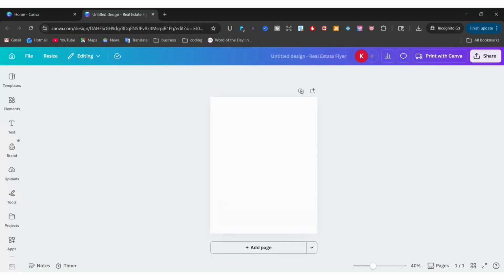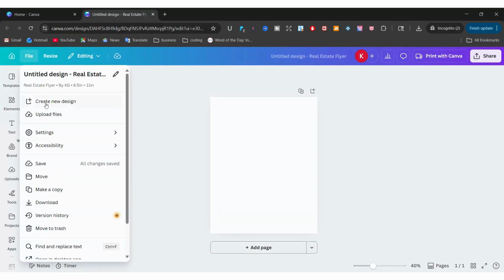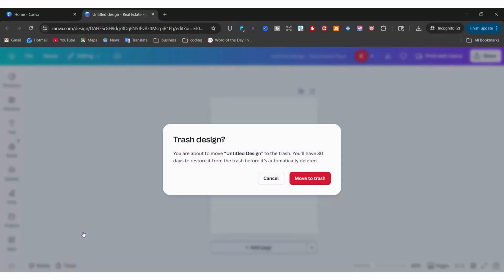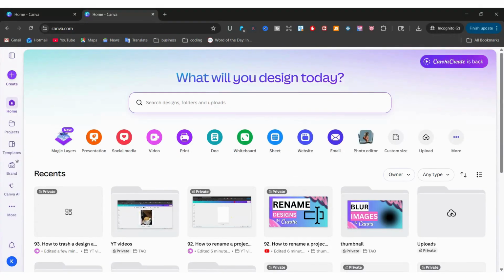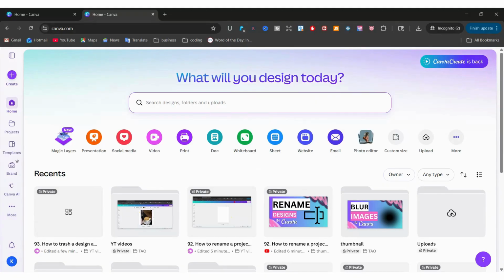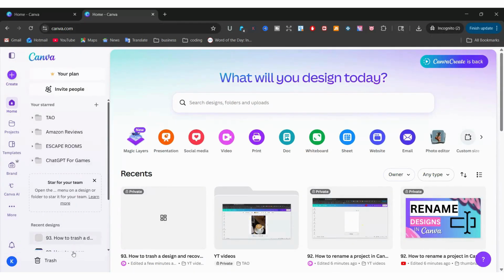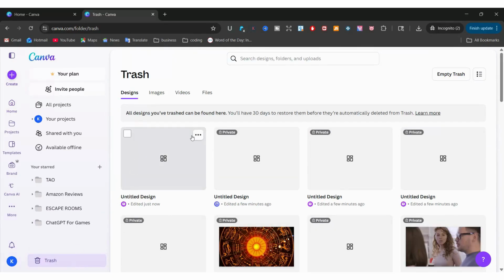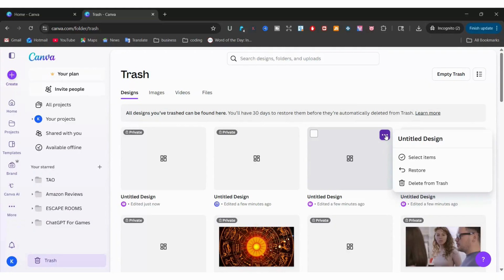How to Trash and Recover Designs in Canva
In this Canva tutorial, you’ll learn how to delete designs and restore them from the trash if you accidentally remove something important. This is a useful feature for managing your files and recovering work quickly.

👉 Here’s what you’ll learn step by step:
➡️ How to go to the top left corner → File.
➡️ How to scroll down and click Move to Trash.
➡️ How to confirm by clicking Move to Trash again.
➡️ How your design is sent to the trash bin instead of being permanently deleted.
➡️ What to do if you accidentally delete a file.
➡️ How to open the menu (top left corner) in Canva desktop.
➡️ How to go to the Trash section.
➡️ How to view all your deleted designs, images, videos, and files.
➡️ How to click the three dots on a file.
➡️ How to select Restore to recover your design.

The trash feature in Canva acts as a safety net, allowing you to recover deleted files instead of losing them permanently. This is especially helpful when working on important projects or multiple designs.

Instead of worrying about mistakes, you can confidently manage your files knowing that deleted items can be restored anytime from the trash folder.

💬 Have questions about Canva file management? Leave them in the comments below!

By the end of this tutorial, you’ll know how to delete and restore designs in Canva — helping you stay organized and avoid losing important work.